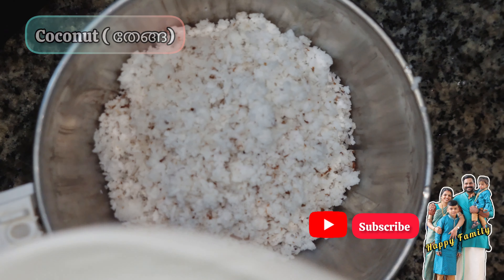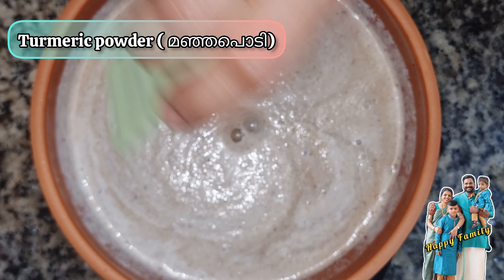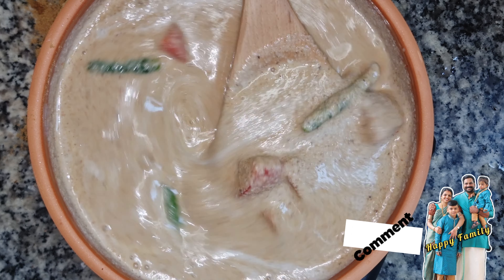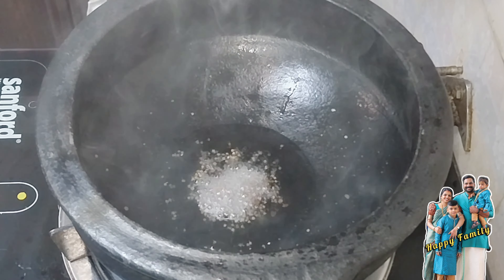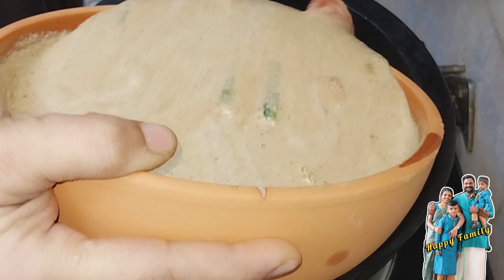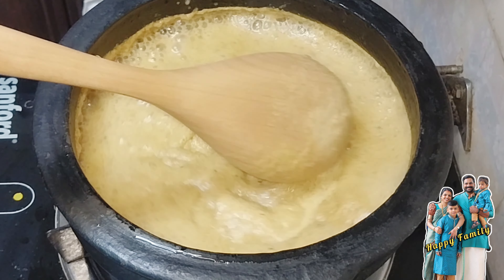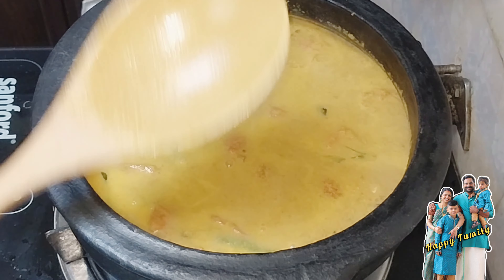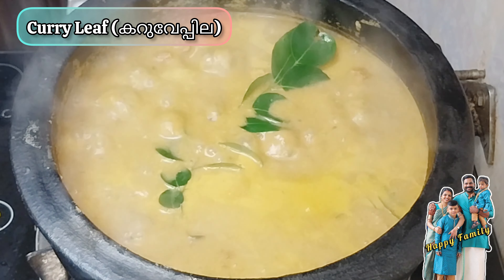തേങ്ങഅരച്ച മത്തി(ചാള)കറി ഒരിക്കൽ എങ്കിലും ഈ രുചിയിൽ കഴിച്ചിട്ടുണ്ടോ? | sardine fish curry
തേങ്ങഅരച്ച മത്തി(ചാള)കറി ഒരിക്കൽ എങ്കിലും ഈ രുചിയിൽ കഴിച്ചിട്ടുണ്ടോ? / KERALA STYLE NADAN FISH CURRY / THENGA ARACHA MATHI(SARDINE )CURRY / happyfamilylisianeesh

1. SARDINES FISH == 1/2kg
2. COCONUT == 1/2 CUP
3. CUMIN SEEDS == 1/4 TSP
4. TARMARIND == LEMON SIZE
5. TURMERIC POWDER == 1/2 TSP
6. REDCHILLI POWDER  == 1 TSP
7. CORIANDER POWDER == 1 TSP
8. SALT == AS NEEDED
9. TOMATO == 1 BIG SIZE
10. GREEN CHILLI == 3 NOS
11. SHALLOTS ==3 TBSP
12. COCONUT OIL == AS NEEDED
13. FENUGREEK == 1/4 TSP
14. MUSTARD SEEDS == 1/2 TSP
15. CURRY LEAVES == AS NEEDED

SARDINE CURRY KERALA STYLE
MATHI CURRY KERALA STYLE
KERALA FISH CURRY